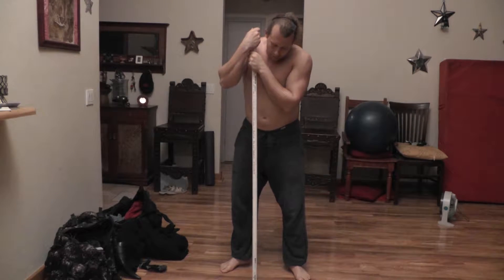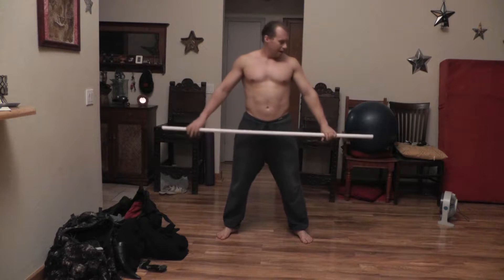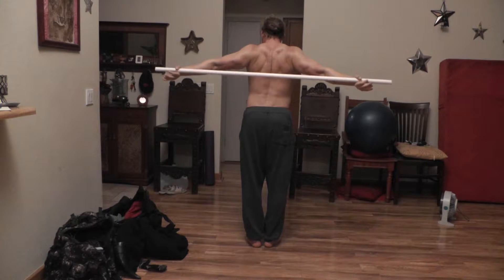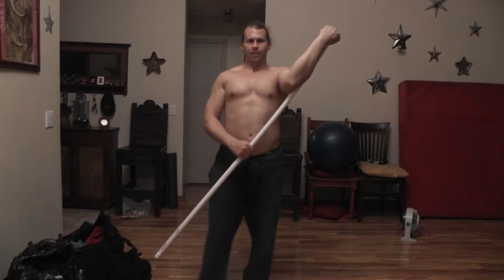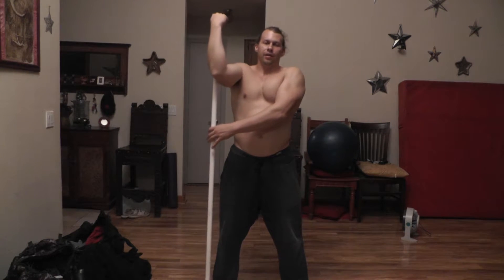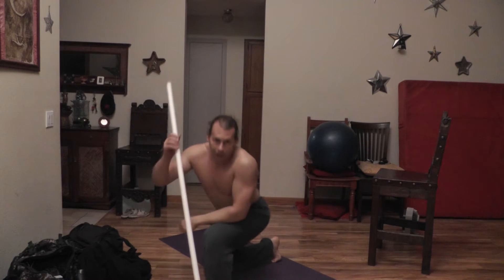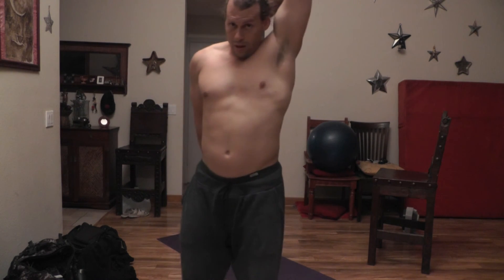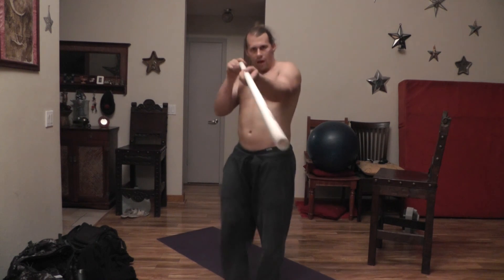PVC Pipe Shoulder Stretch External and Enternal Rotation (Mobility Drills)(Mobilize)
Use a PVC pipe or a broom stick to work on external and internal rotation flexibility and mobility.  Simple tools are the best tools. May The Mobility Gods Smile Upon You.

Hello Tubers. My name is Francesco and I have been on a movement journey for over 20 years now. I was the first person in Arizona to start systematized classes in parkour and acrobatics back in 2008 and help grow a program of only 12 students to over 450 students. I started out with being exposed to martial arts such as Aikido, Ninjitsu and Karate. later I figured out how to dance and learned how to breakdance in high school as well as got involved in capoeira. I got interested in Tricking and Tumbling in high school as well and in college got involved in Parkour after watching Urban Ninja video on old forums. I went to college to get an education degree in dance and since then I have been doing in personal/group training, performing as an acrobat and making online Tutorials. I worked at a gymnastics facility for 10 years and honed my teaching and training skills in calisthenics. I currently have dedicated my career to help people with a health and fitness mindset explore my methods of mastering movement to enrich there lives. My website is